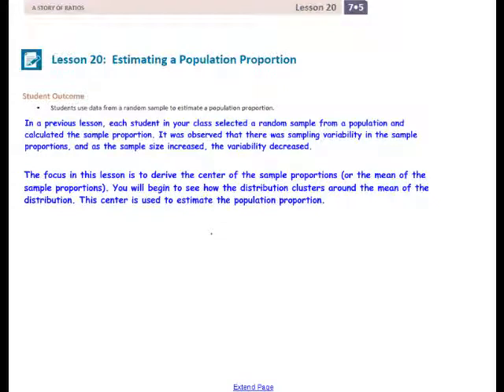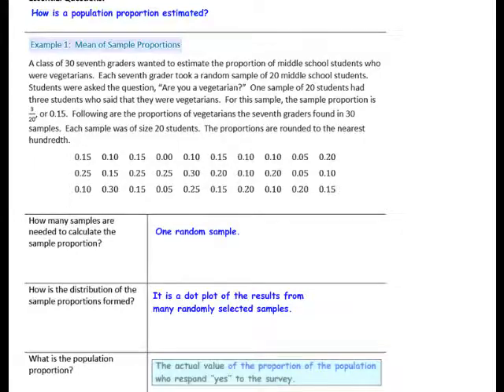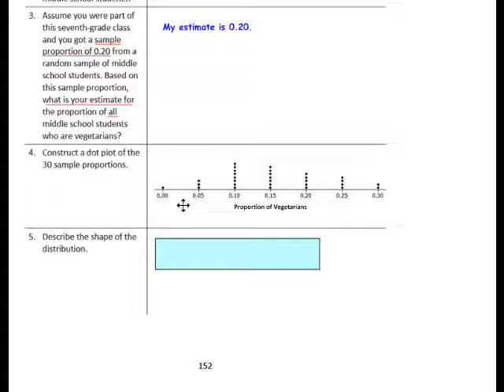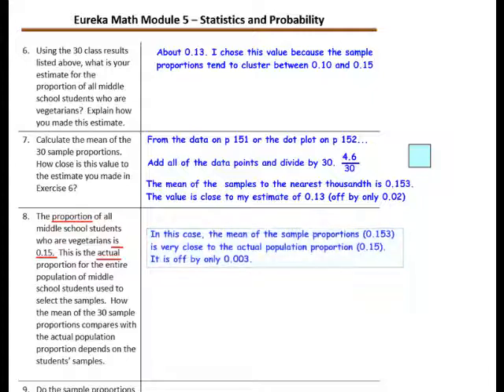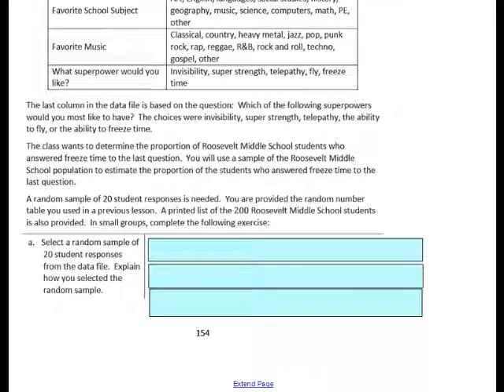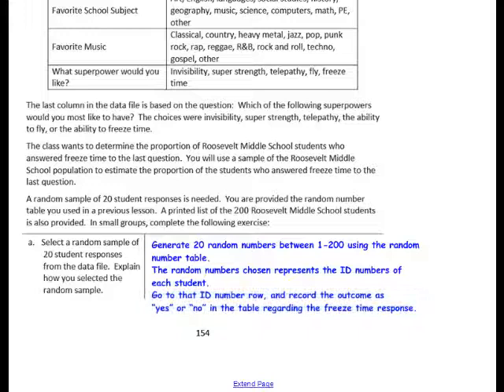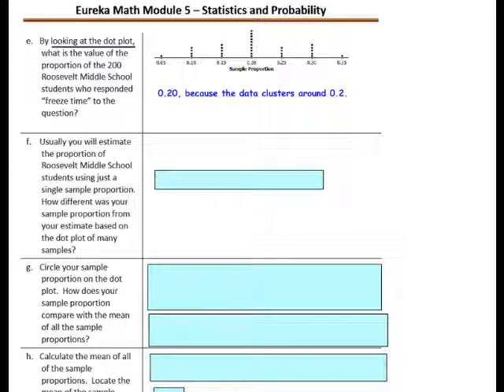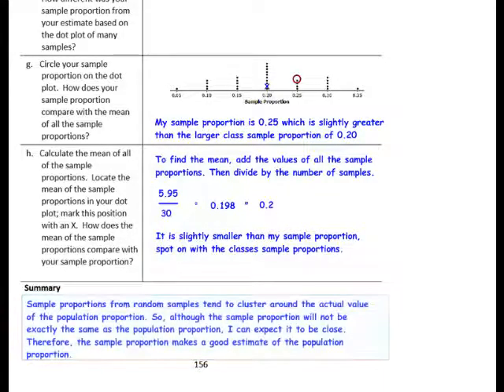G7M5 Lesson 20 Video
Math 7: Module 5 Lesson 20 on Estimating a Population Proportion